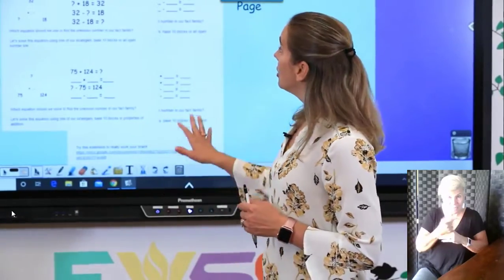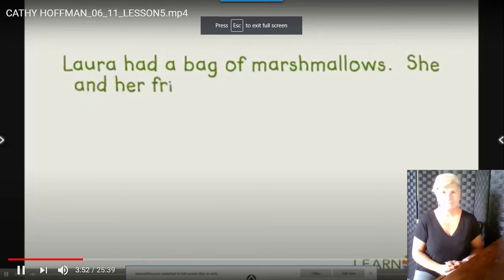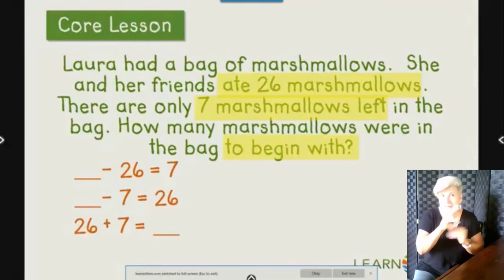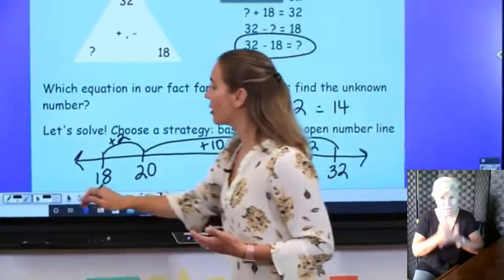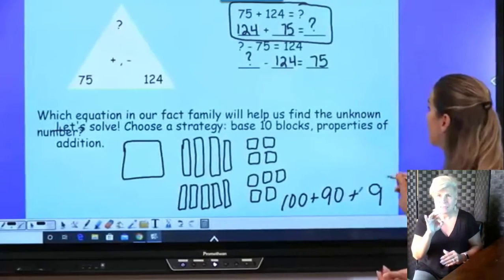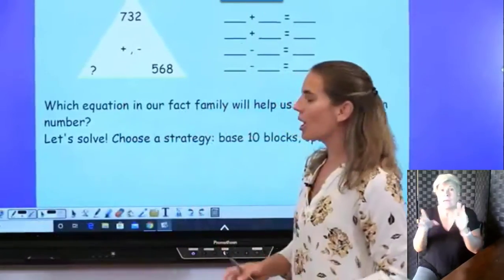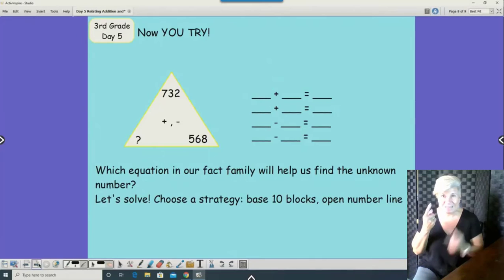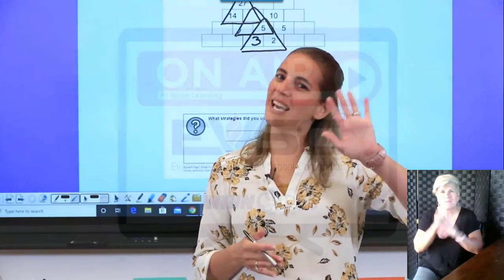Gr 3 - SS Math Lesson 5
3rd grade EVSC Virtual Summer School Math lesson for my deaf and Hard of Hearing students.